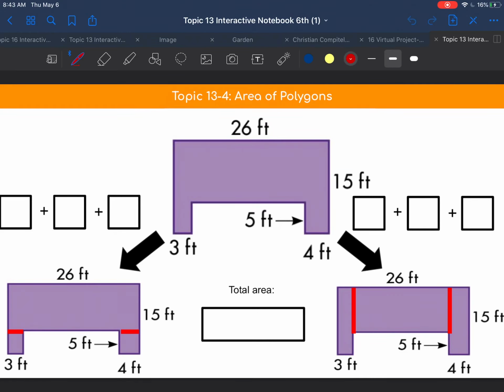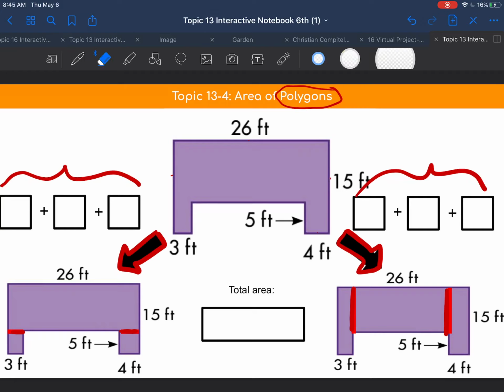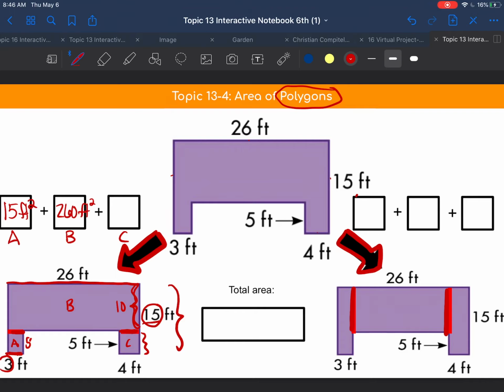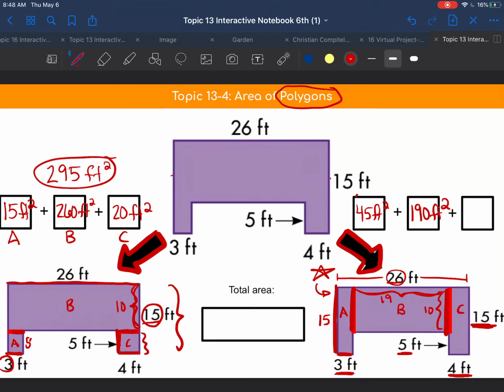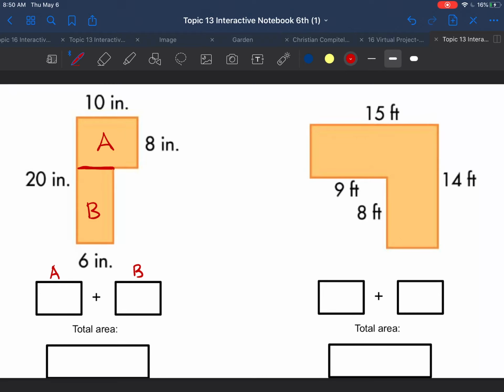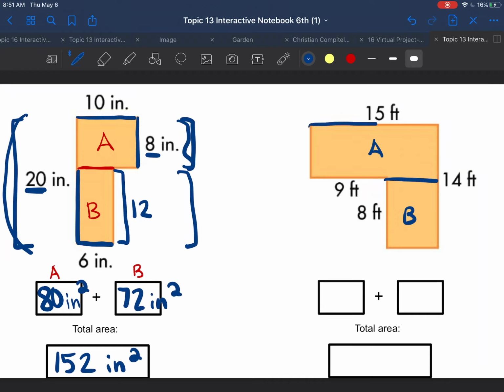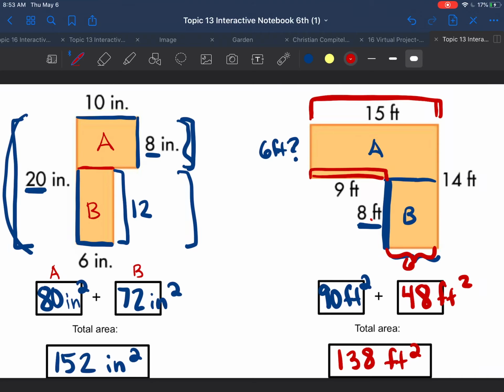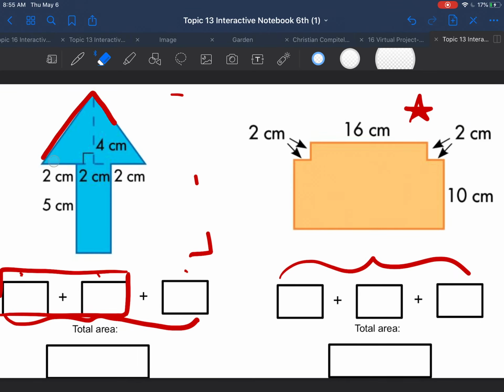Area of Polygons